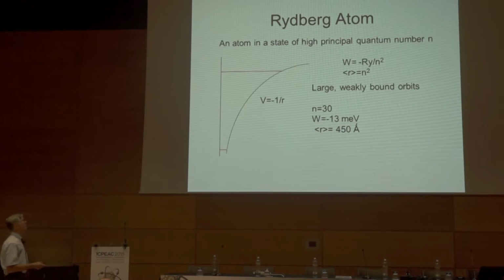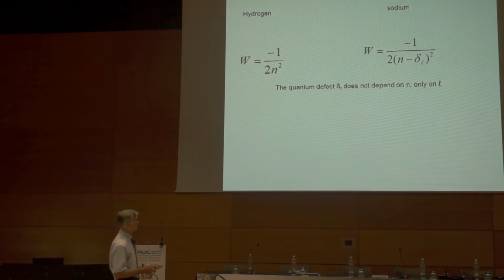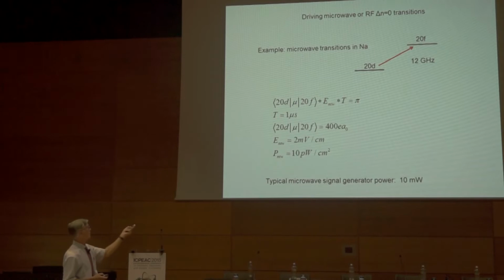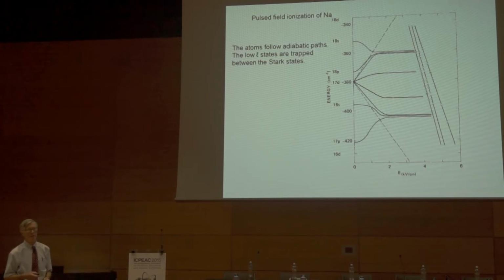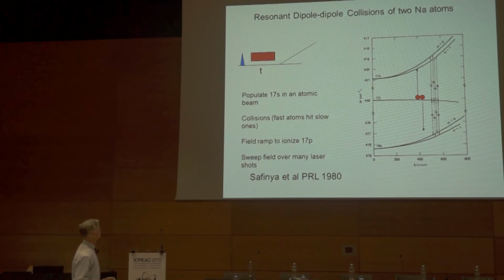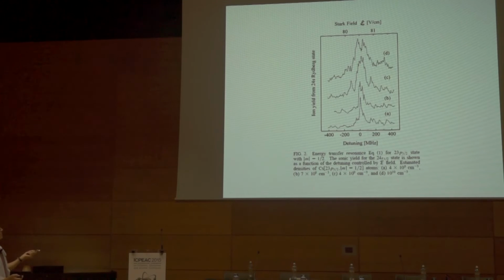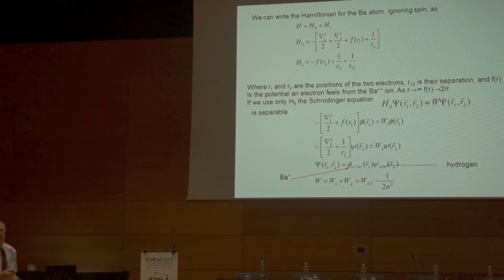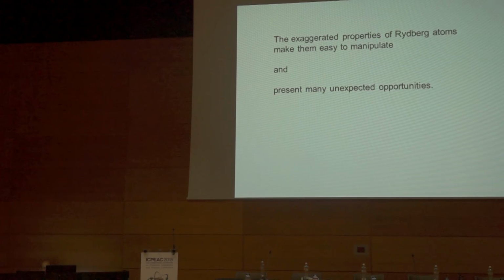ICPEAC 2015 Tutorial Lecture, 21/07/2015, Thomas F. Gallagher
The organization of this Tutorial has been possible thanks to the funding received by the Fundación Española para la Ciencia y la Tecnología (FECYT) - Ministerio de Economía y competitividad